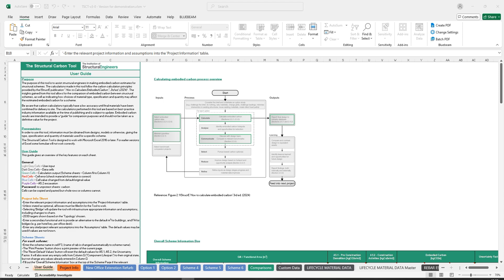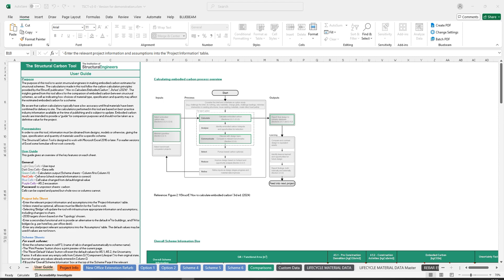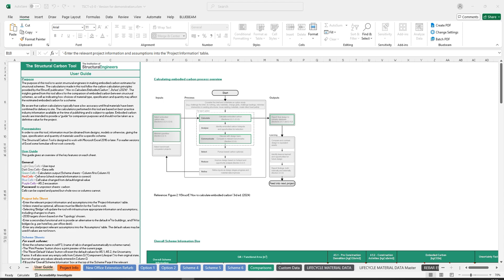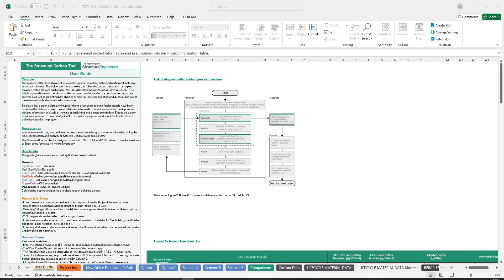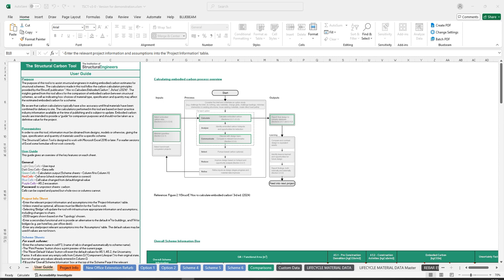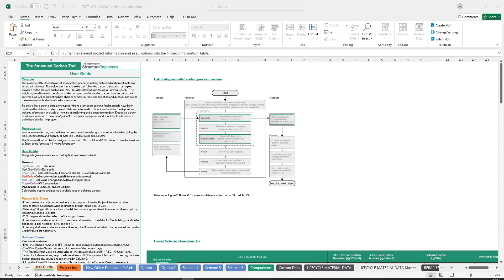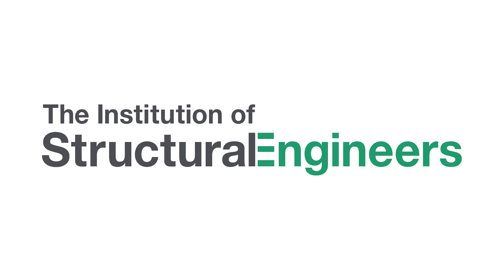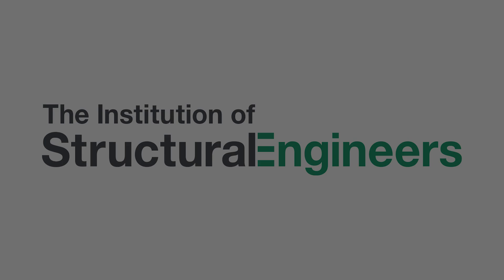The Structural carbon tool user guide Video 1.1 Introduction to version 3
An introduction to version 3 of The Institution of Structural Engineer's Structural Carbon tool detailing the changes to the new version of tool.